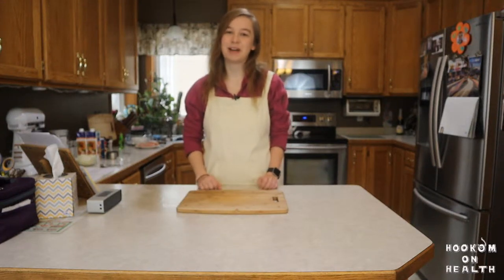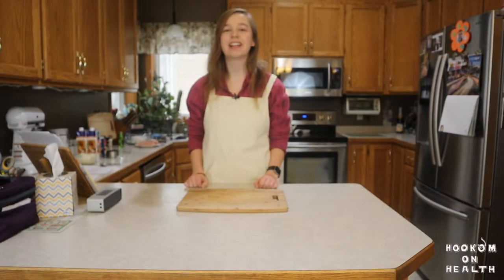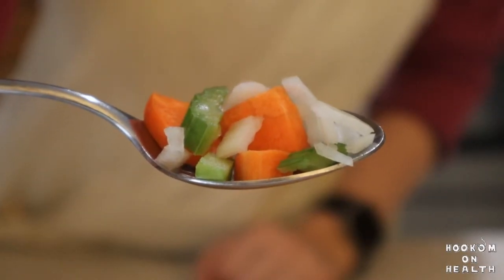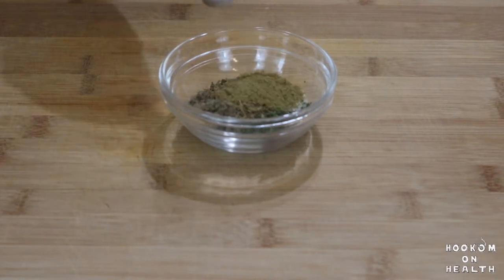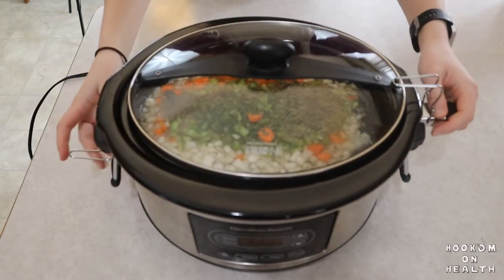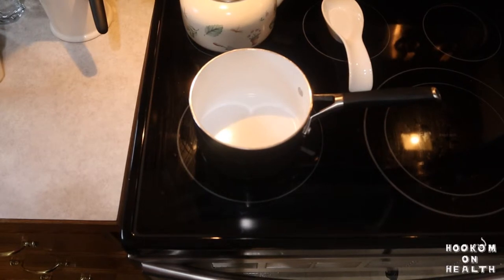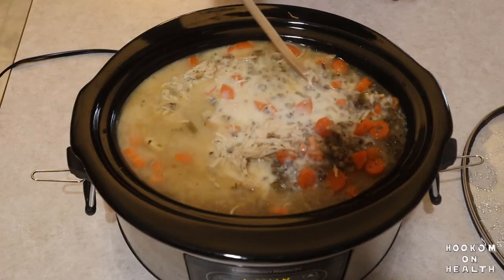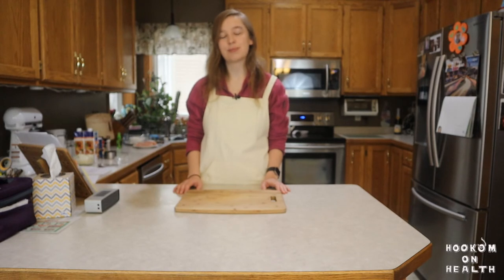Crockpot Chicken Wild Rice Soup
Need I really say more? It’s the thick, creamy, comforting soup you know and love with minimal effort on your part thanks to the beauty of the crockpot.
If you try out this recipe, be sure to tag me online at @HookomOnHealth or use the hashtag HookomOnHealth. I'd love to see how you're enjoying this recipe!
Video shot and edited by: Spencer Caretta
Hookom on Health logo design by: Spencer Caretta